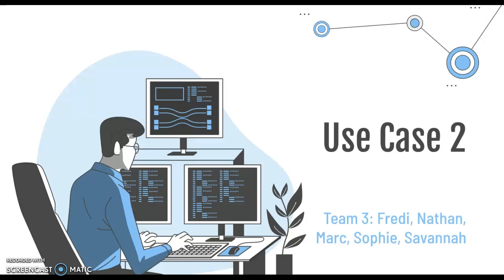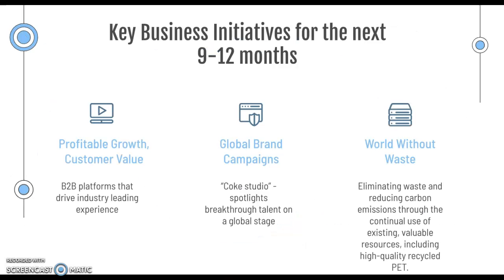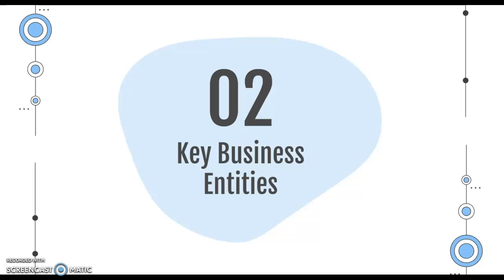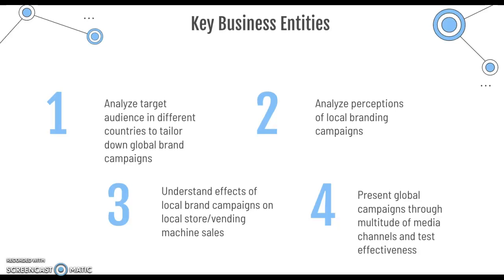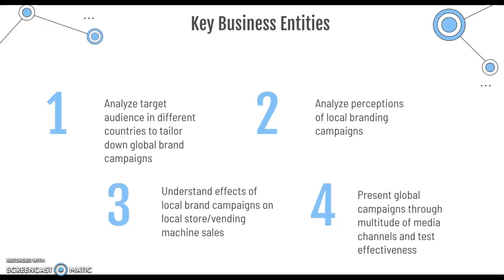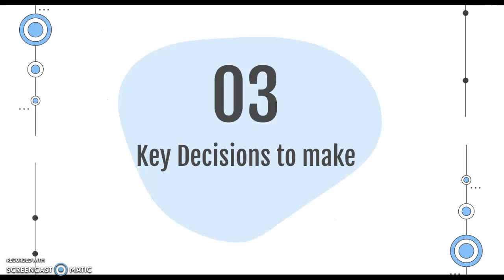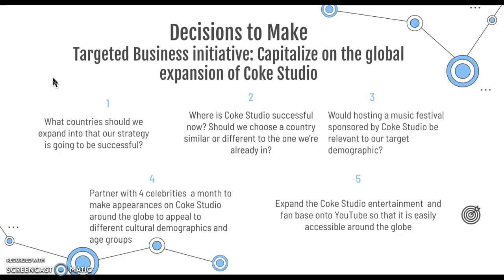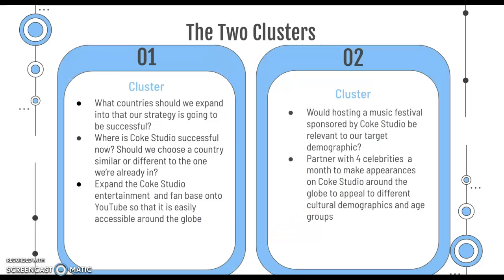Use Case 2